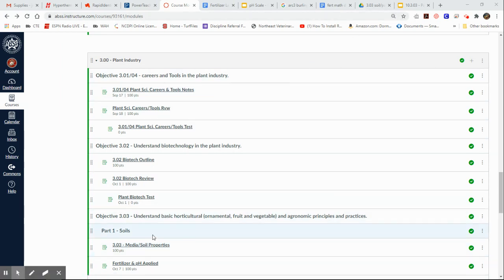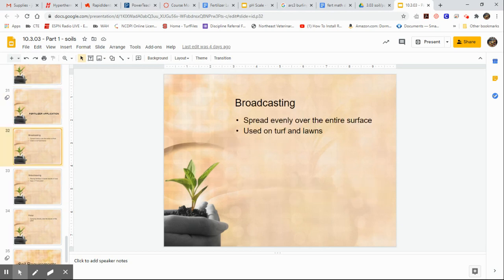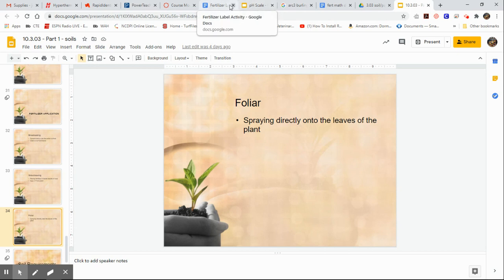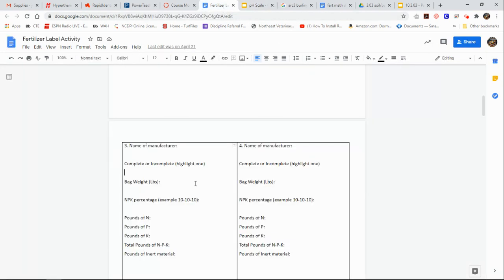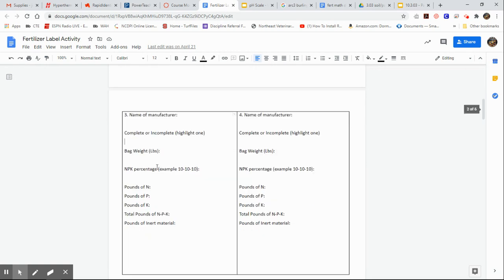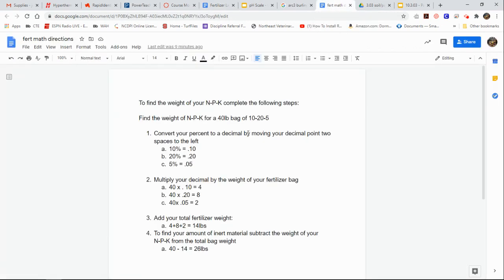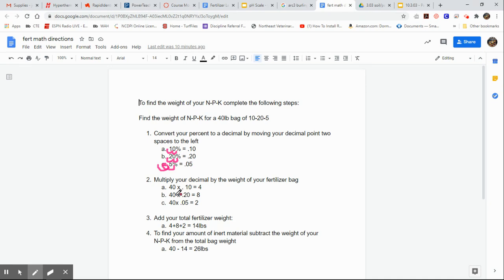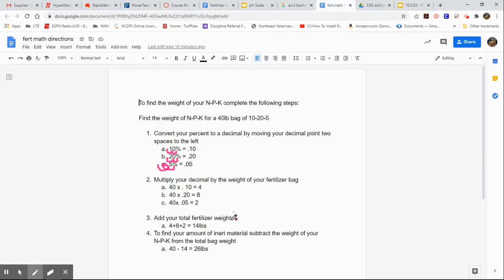Oct 6, Ag Apps - Fert Math